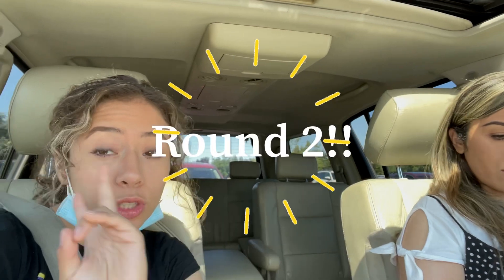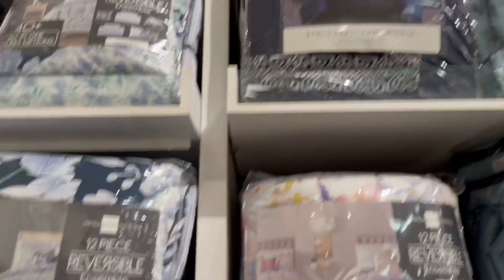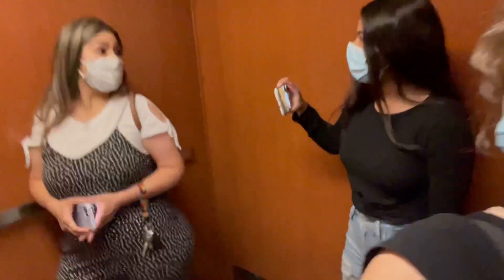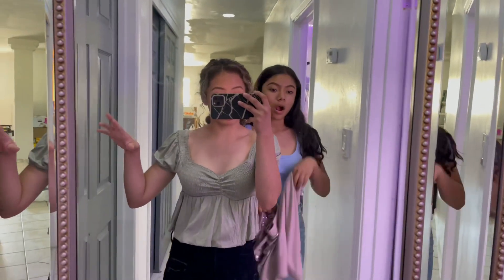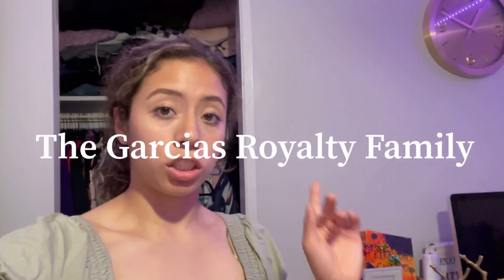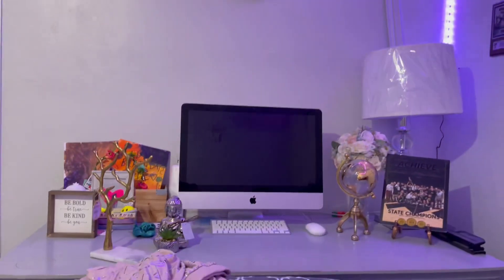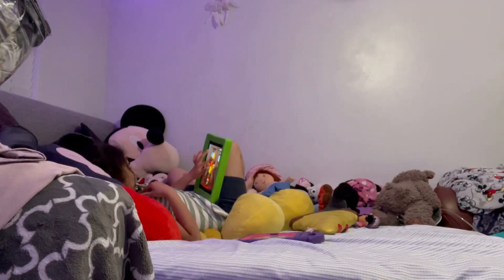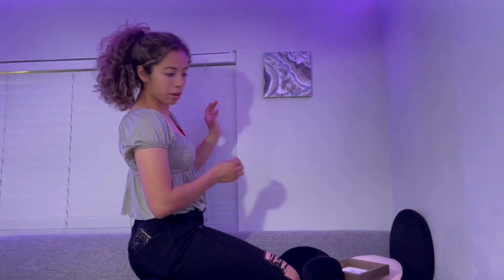Bedroom Makeover! | Macy’s Backstage Grand OPENING! | Shopping Haul! | Alizé Cristál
My name is Alizé. I hope you guys like & enjoy this video!

                    ✨Follow our Boutique!!✨